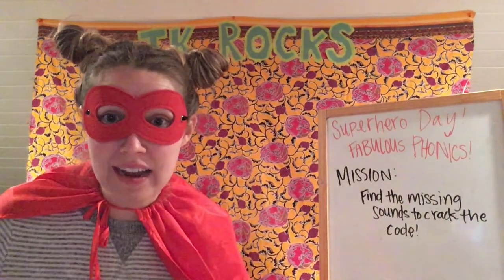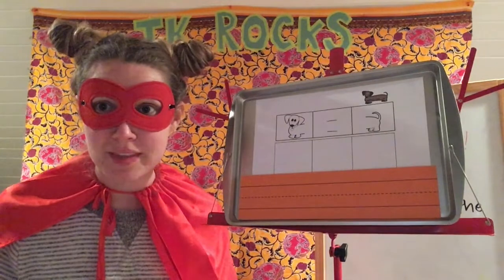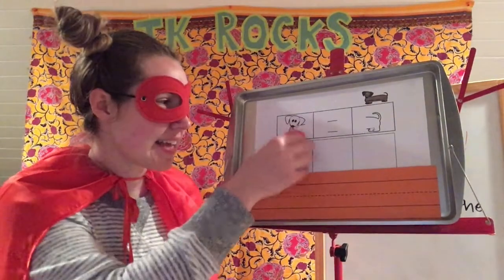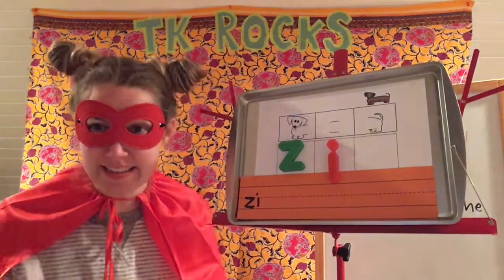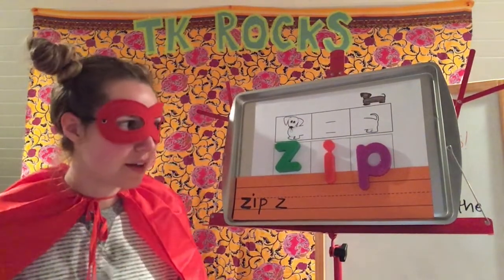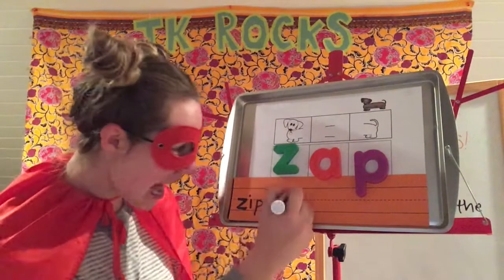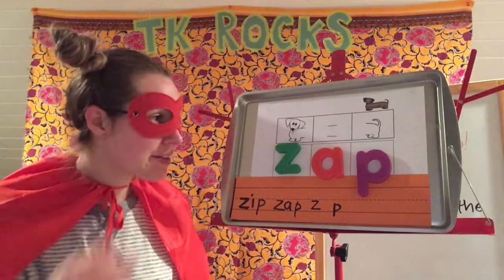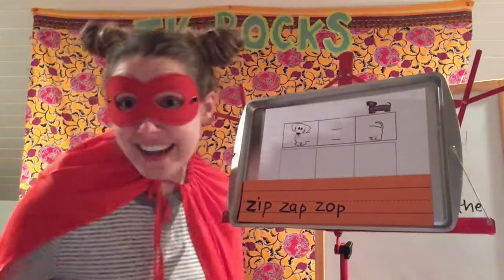Handwriting/Phonics May 18th- Superhero Day edition!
Help Miss O crack a secret code by finding the missing letters! We need to hear the code and figure out which letters make the letter sounds to help the Magnificent Miss O figure it out! Use your Fabulous Phonics Powers now that you know all of the ABCs!